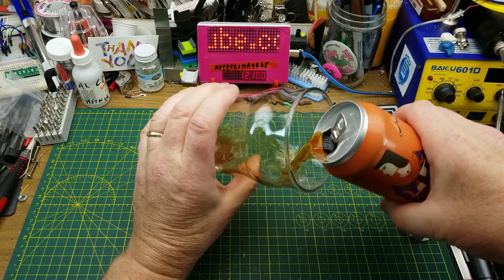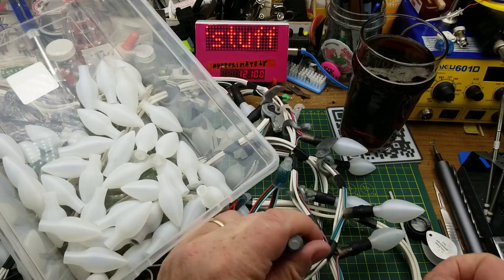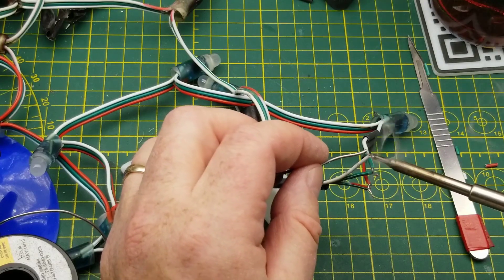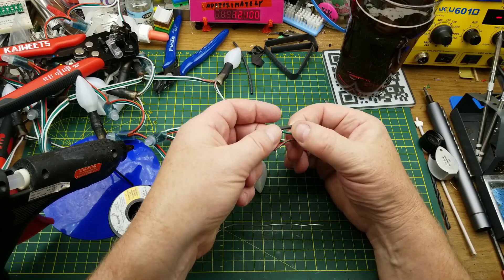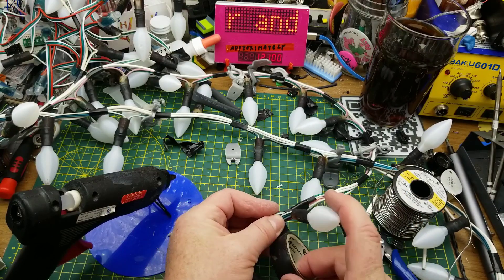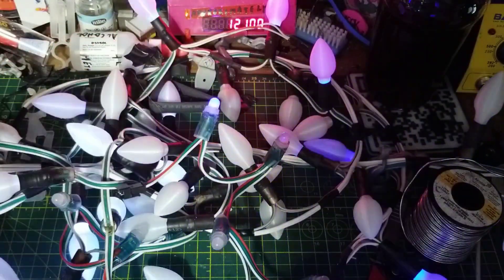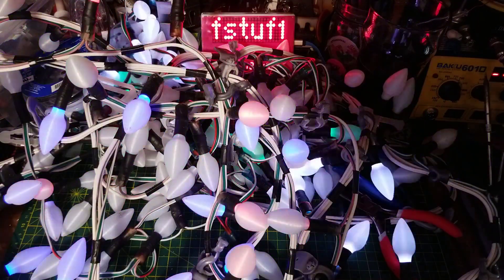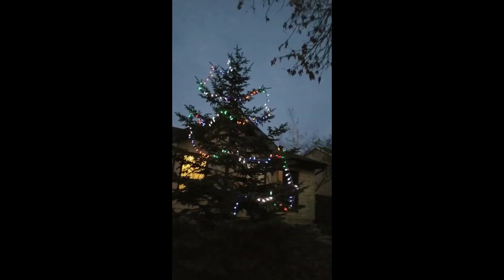Upgrading (and fixing) my homemade Christmas lights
Does anyone remember the programmable Christmas lights I put together a few years ago?

Well, it's time for a damage report and make a couple of minor repairs, add on to them, and re-deploy them.

If you're curious, here is the homebrew software that runs it